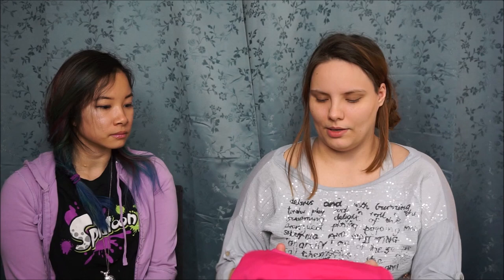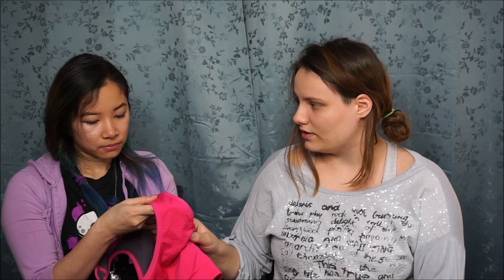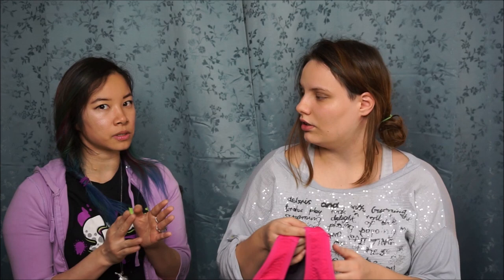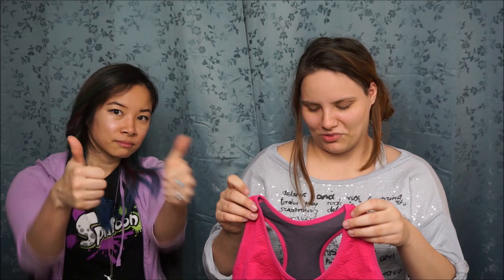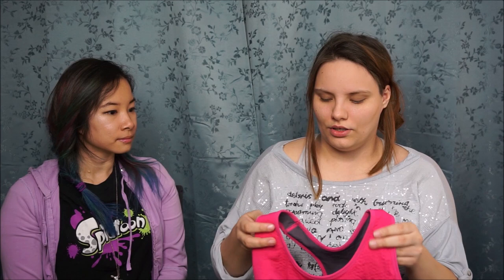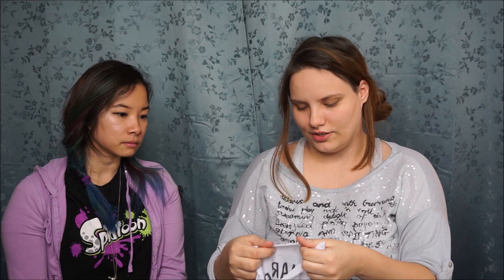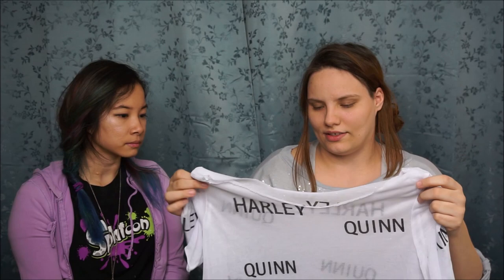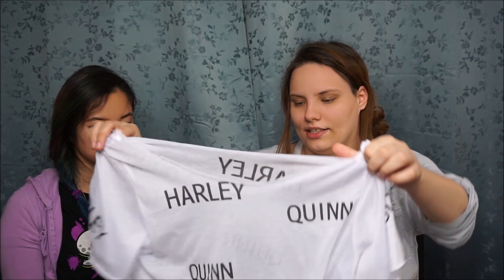Harley Quinn cosplay Aliexpress review!! - [Birds of prey] ft.Celeste Orchid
Hi everyone! I few weeks ago I decided to order this cosplay in addition to the one I did in collaboration with Celeste (the confetti jacket). So I felt like for this review it was very appropriate to drag her into this as well and get her honest opinion on this product along with mine!
We have not been sponsored in any way to make this review. it's made purely based on interest.

Link to product

Special thanks to Celeste for helping me out with yet another video,it is highly apreeciated!

Photos in the video by Mai.Captures (confetti jacket)
and Nikonpeter (white shirt)